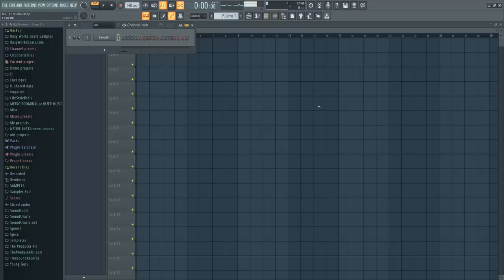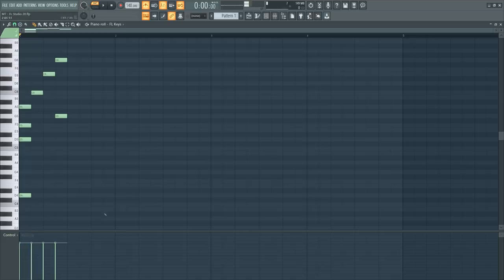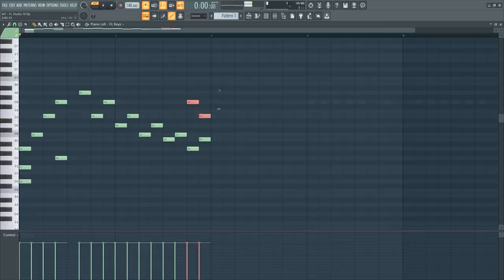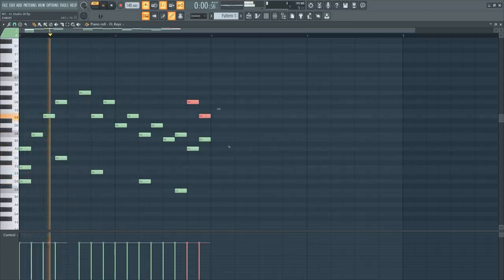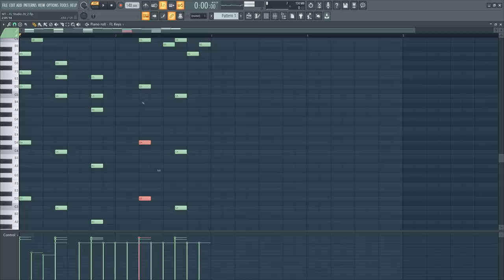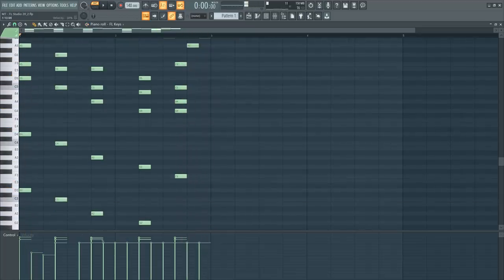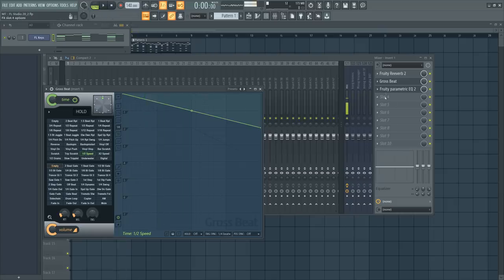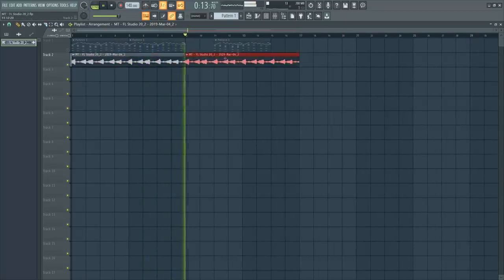FL Studio 20 - Trap Beat Beginners Series | Pt. 1